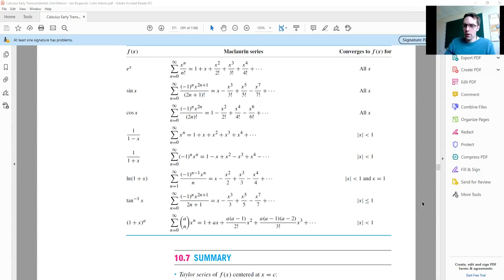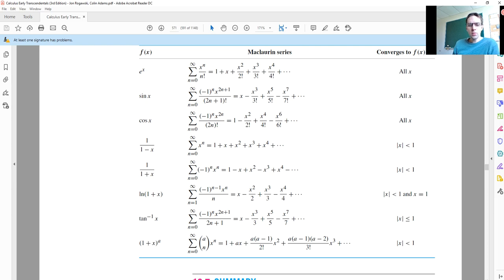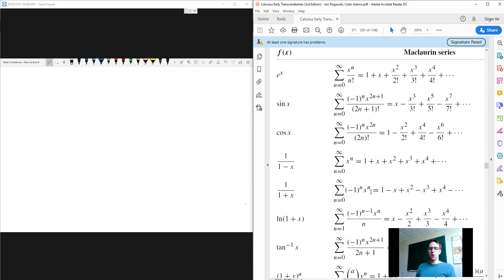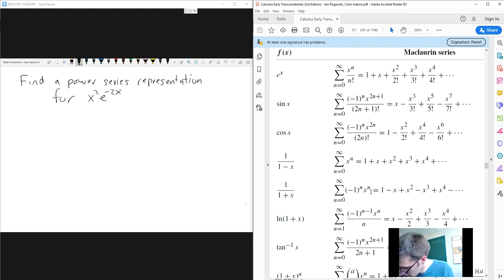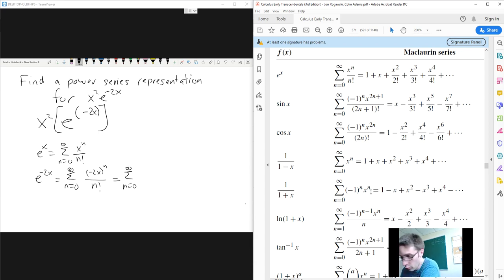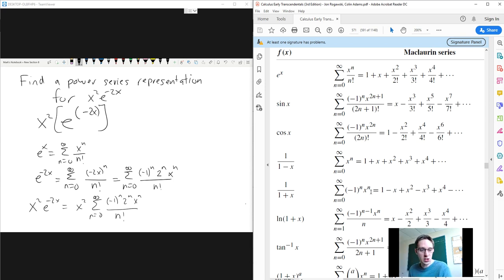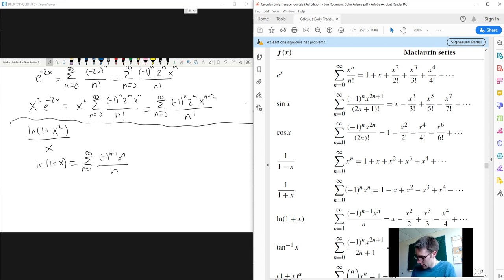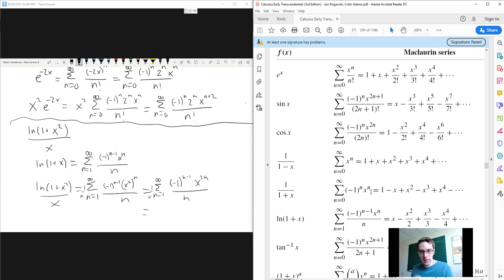47 Taylor series shortcuts